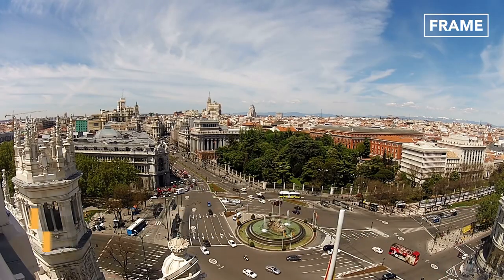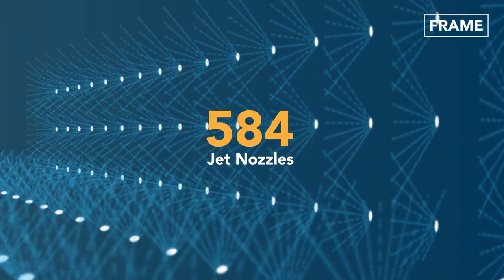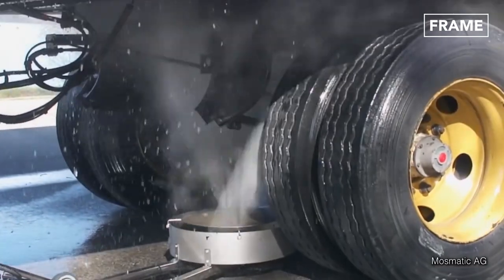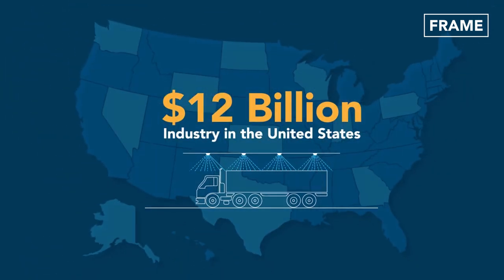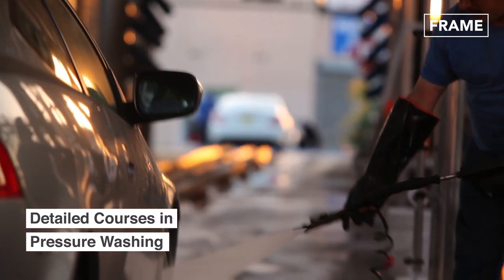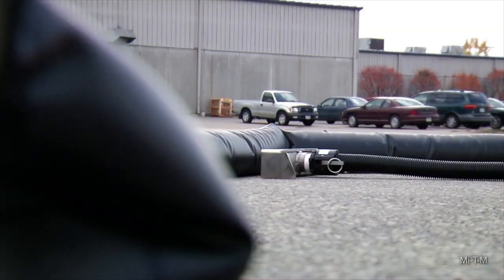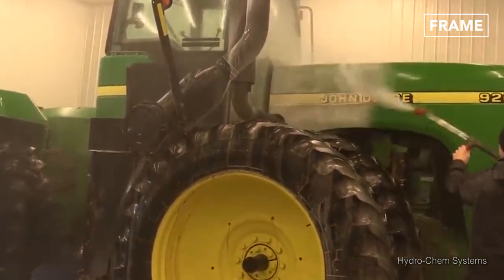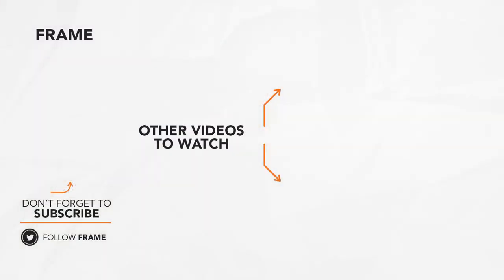The Hypnotic Process of Cleaning Super Dirty Trucks with Pressure Washing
Welcome to the FRAME channel for a feature on the elaborate process and preparations required to clean heavy-duty road vehicles like trucks.